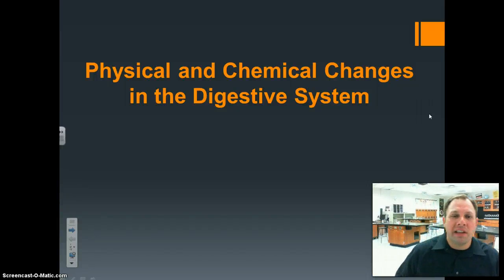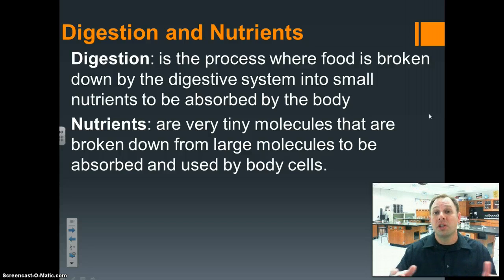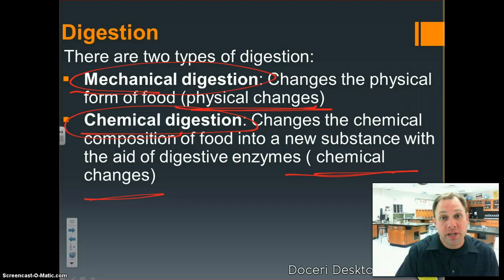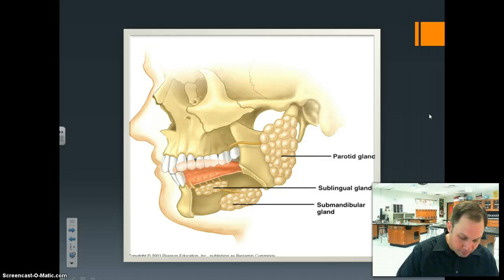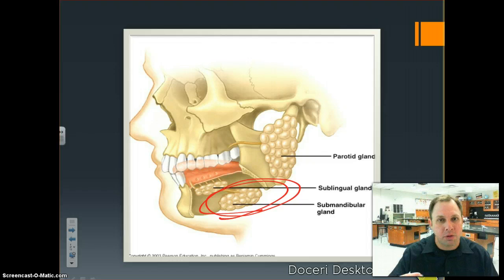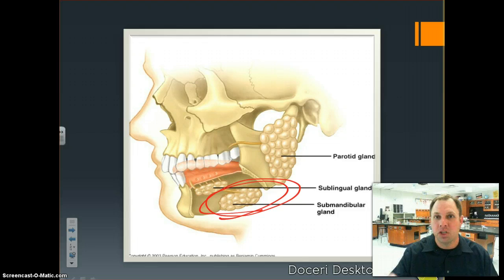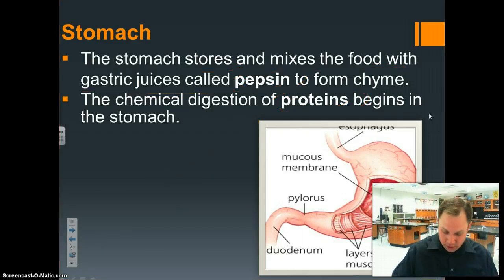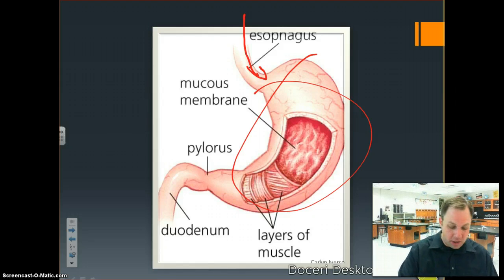Chemical and Physical Changes in the Digestive System Notes